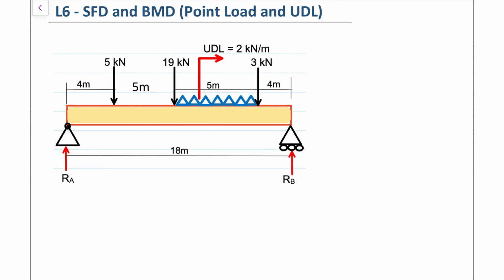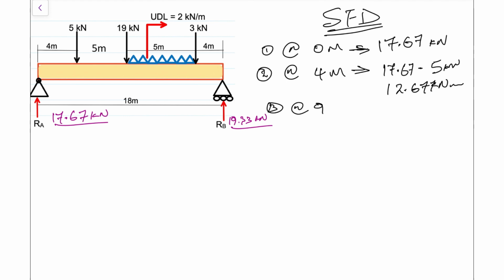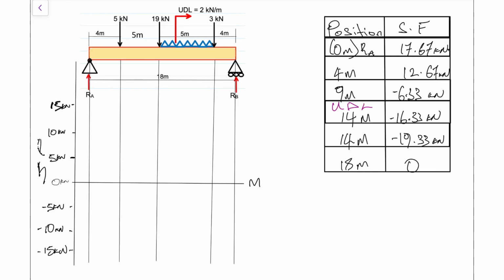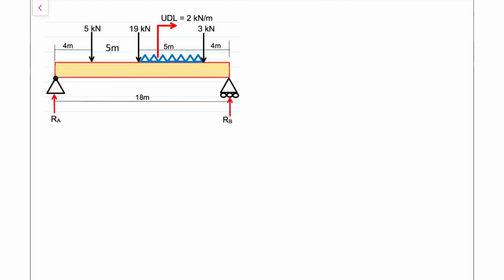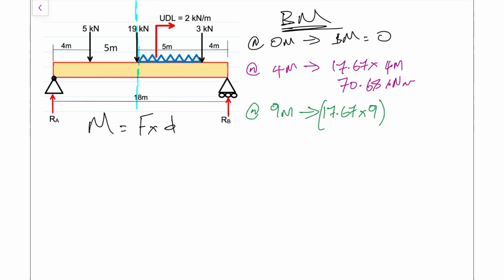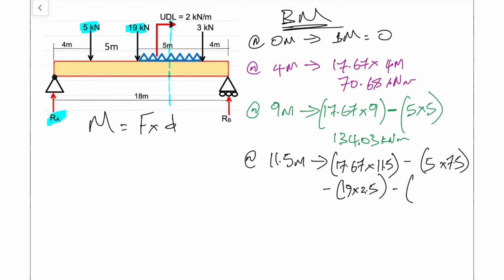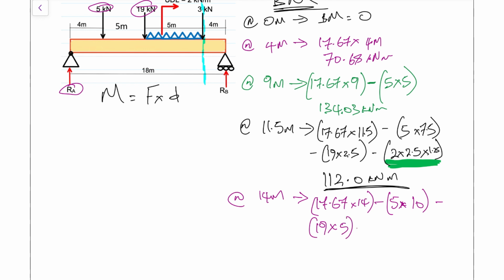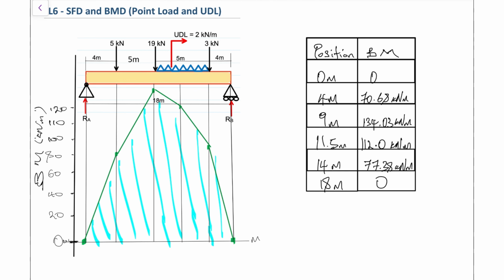Shear & Bending Moment Diagrams | UDL Beam Example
Learn how to draw shear force and bending moment diagrams for a simply supported beam with a uniformly distributed load (UDL). This tutorial breaks down every step with clear visuals and examples.

This video covers:

✅Drawing the Free Body Diagram (FBD)

✅Calculating support reactions

✅Converting a UDL to an equivalent point load

✅Drawing the Shear Force Diagram (SFD)

✅Drawing the Bending Moment Diagram (BMD)

✅Identifying max shear, max moment, and slope transitions

📘 Perfect for:

✅FE Exam prep (U.S.)

✅BTEC & A-Level Mechanics (UK)

✅University or college statics courses

🧠 Topics used: UDL, shear force, bending moment, statics equations (∑M = 0, ∑Fy = 0), equilibrium, moment arm, triangular BMD shape

🔧 Examples shown in both imperial (lb, ft) and metric (N, m) units.

💬 Let me know your country and exam board — I’ll recommend the next video for you!